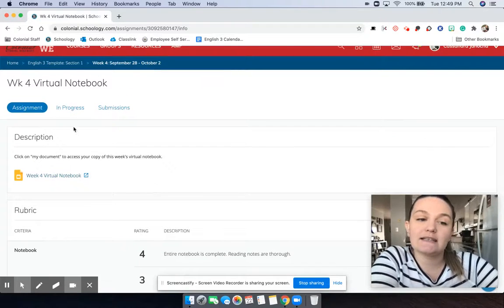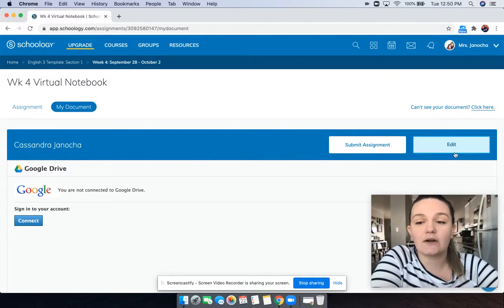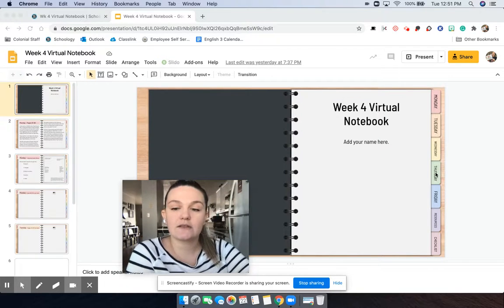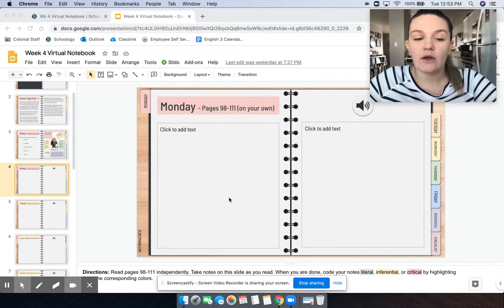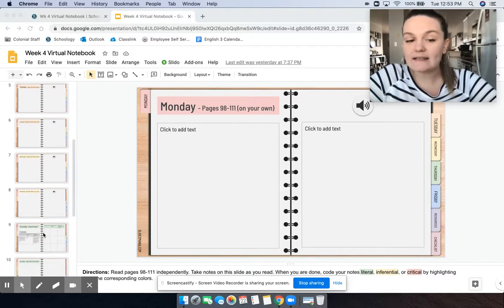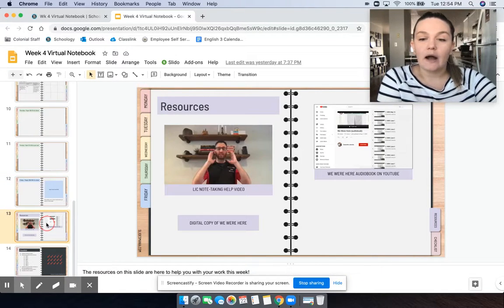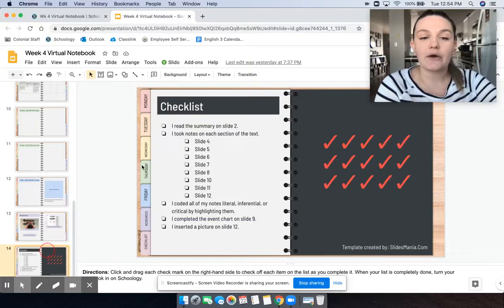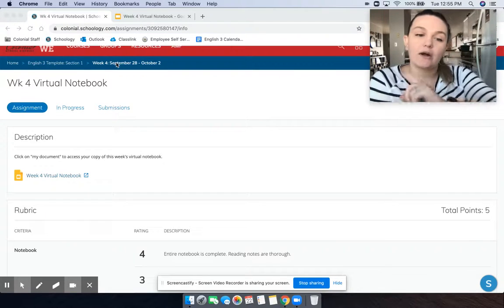Week 4 Virtual Notebook Guide